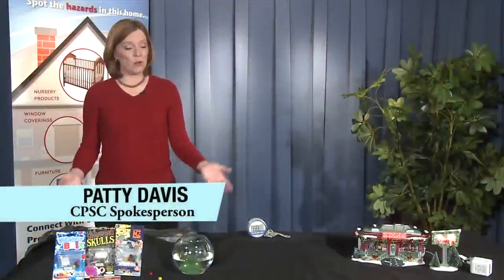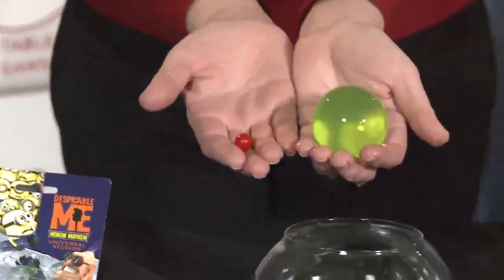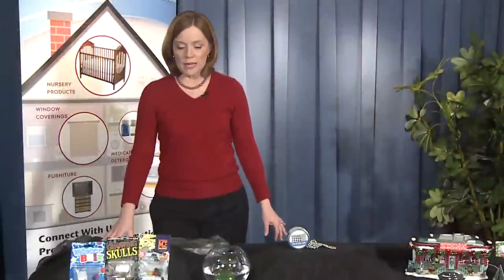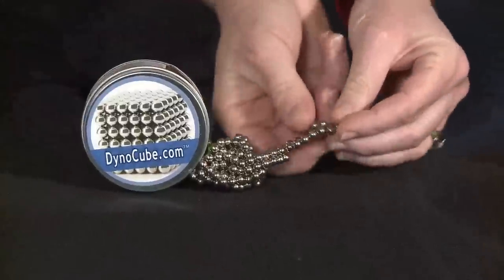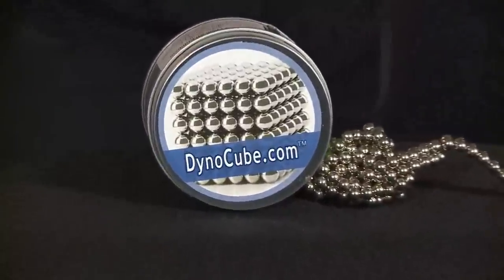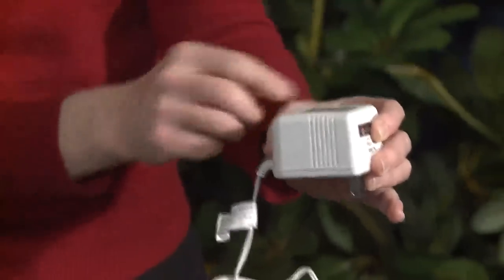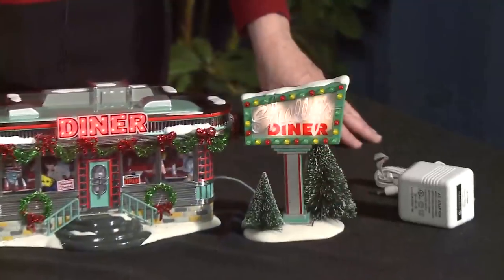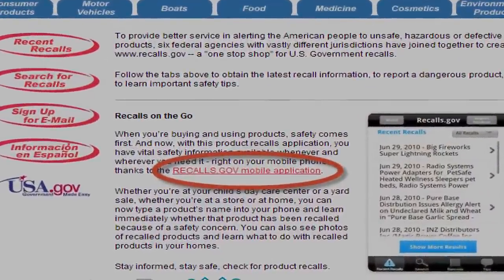Recall Roundup: December 19, 2012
In this month's Consumer Product Safety Commission Recall Round-Up: Dunecraft Water Balz, skulls, orbs and flower toys, DynoCube high-powered magnets, and Enesco's  Shelly's Diner collectibles.